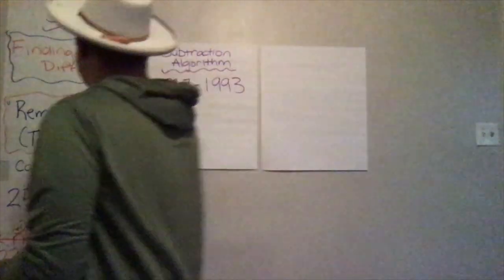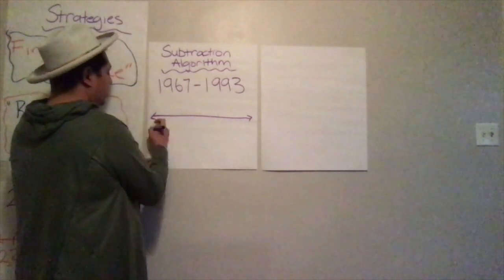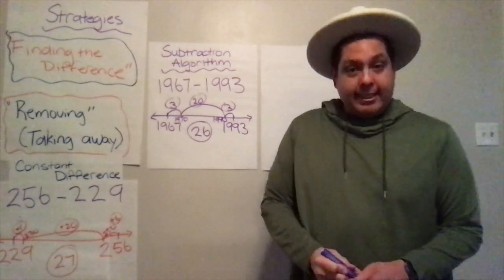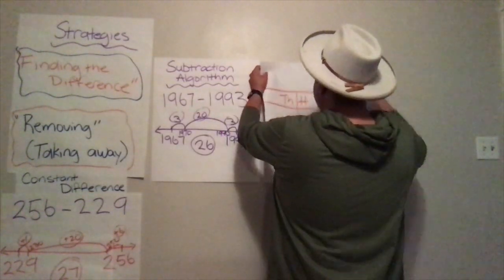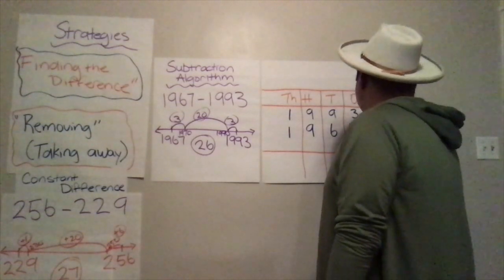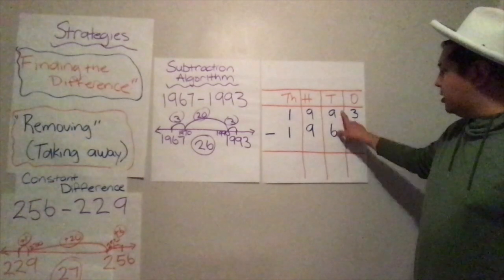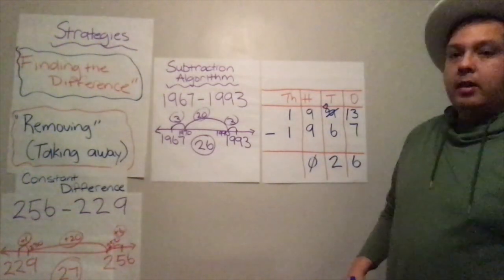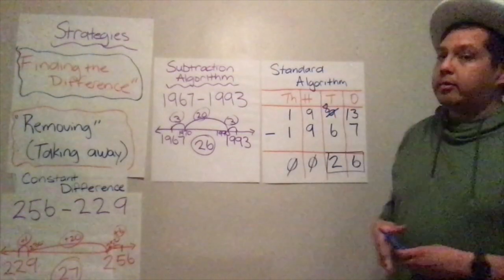April 3rd Lesson- Subtraction Algorithm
Day 3! Woo hoo! Today's lesson includes Mental Math, Star Wars references and lots dancing! Oh yeah, we also get to the Standard Algorithm of Subtraction

For today please complete pg 143 in your Student Book and pgs 77-78 in your Home Connections book. Have fun and enjoy your weekend!